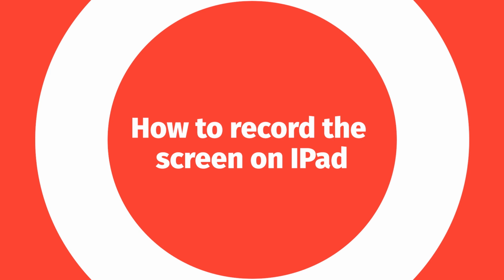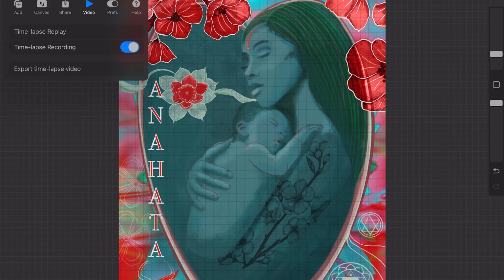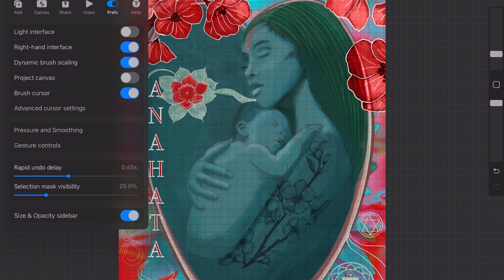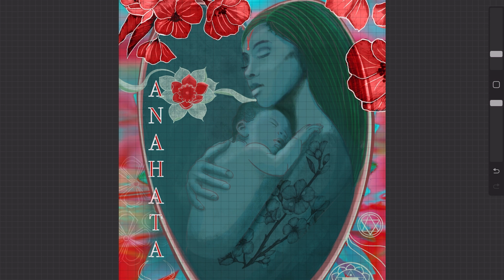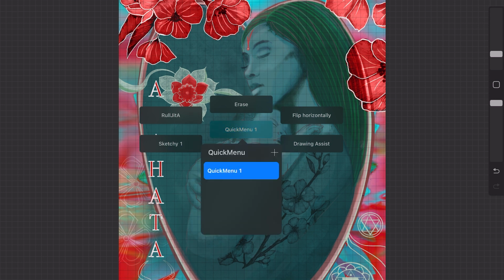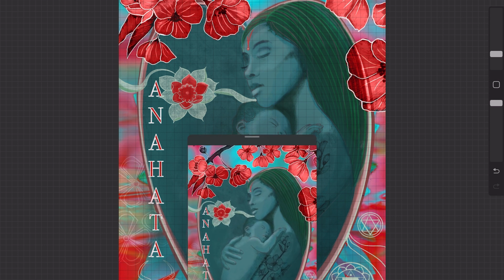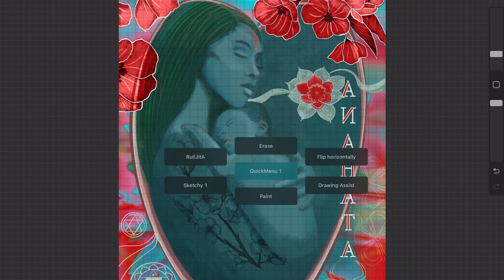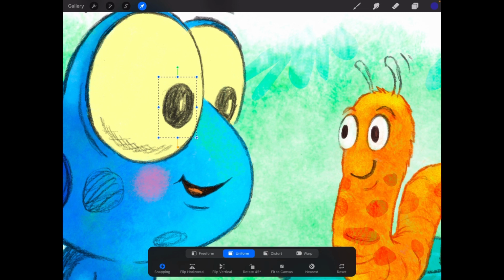Paul & Gary's PGTips - Procreate practical tips #2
More practical Procreate tips from illustrators Paul Morton and Gary Fabbri.
Recording the iPad screen
Tiny adjustments with the nudge and selection tool
Creating a custom menu - Gesture Controls